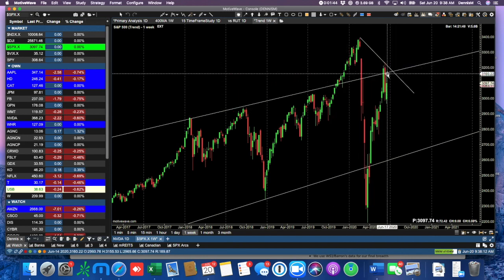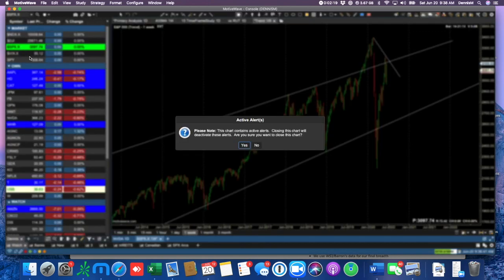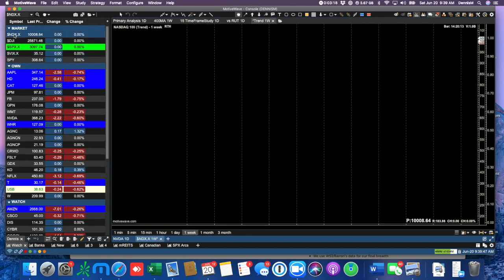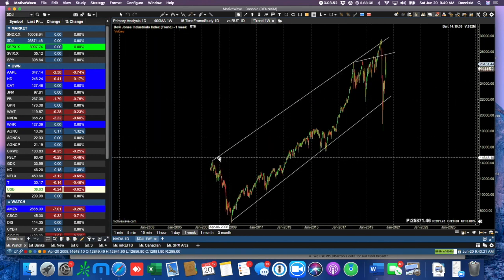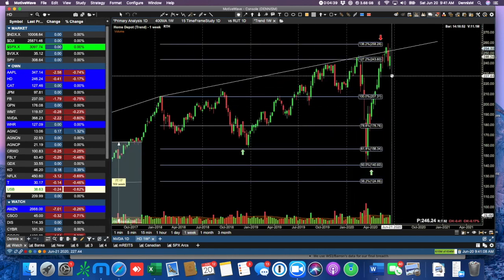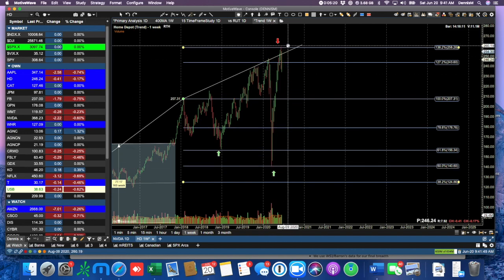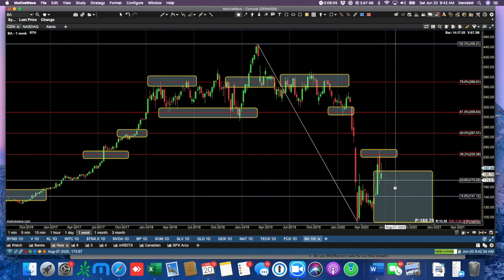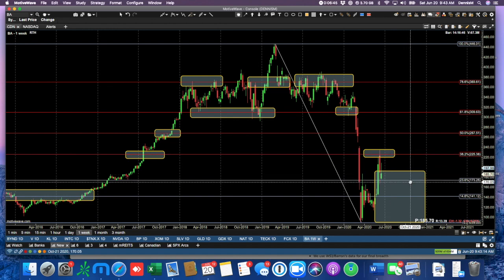Jun 19 Review $SPX $VIX$AAPL $CAT $HD $BA Volume!